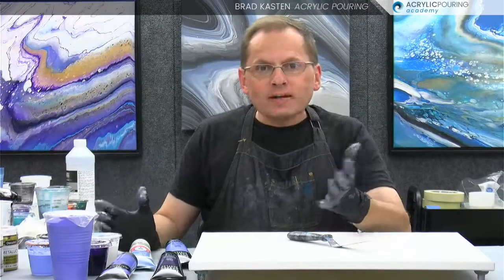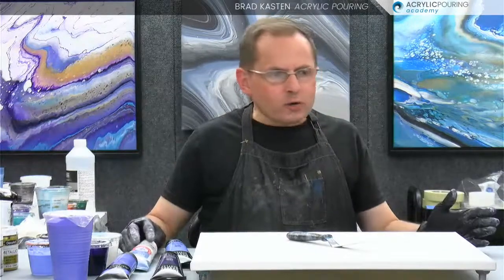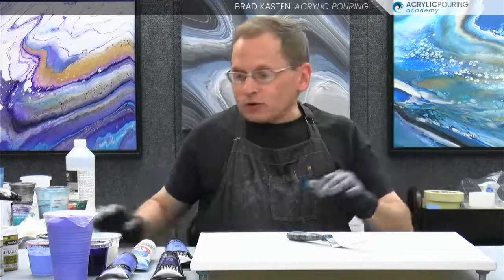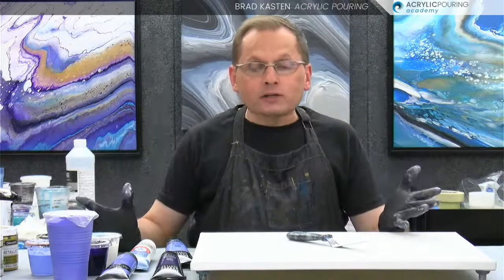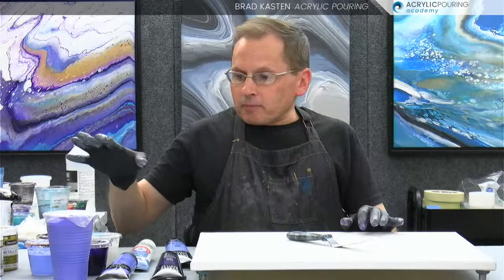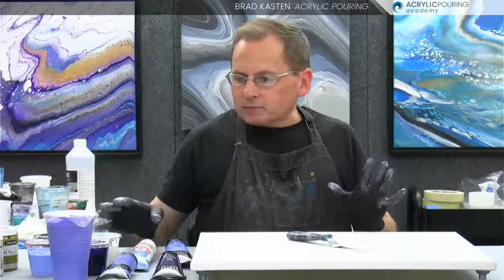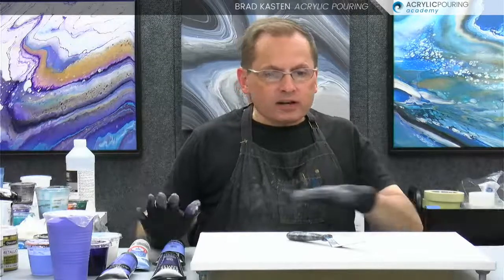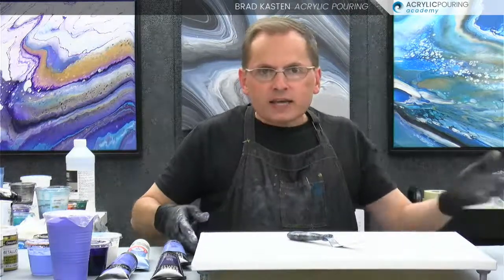Acrylic Pouring Demo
Join me live for a fun paint pouring demonstration.